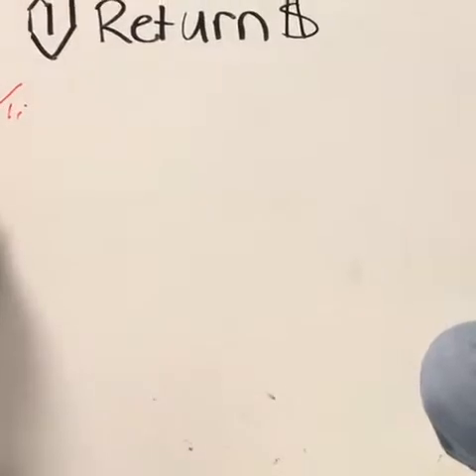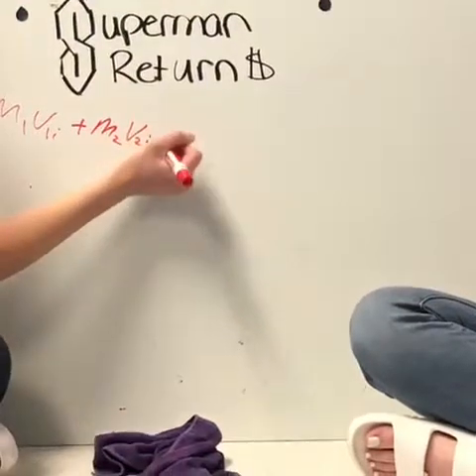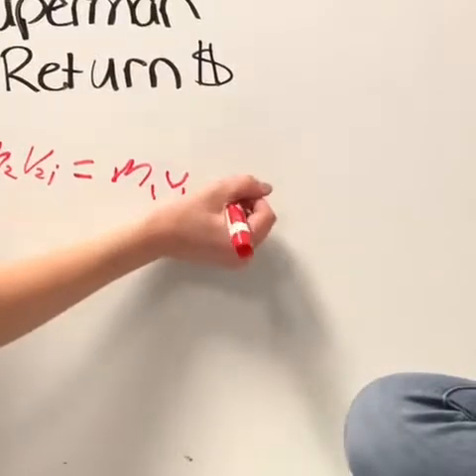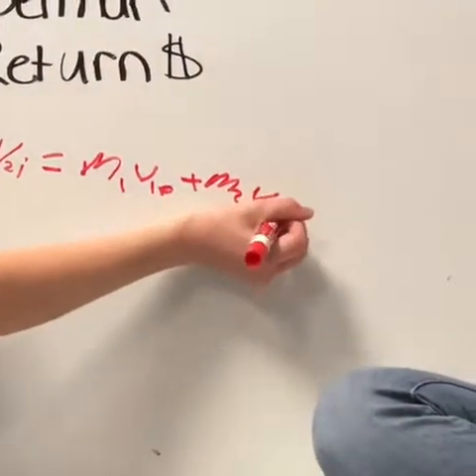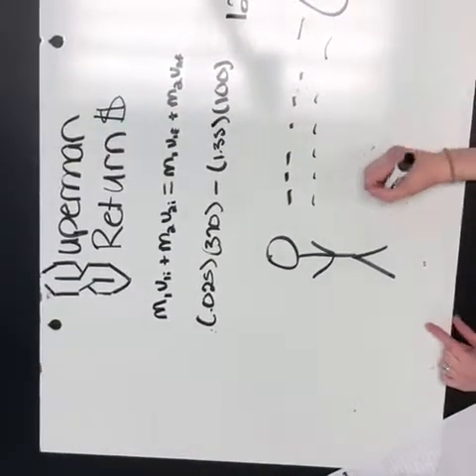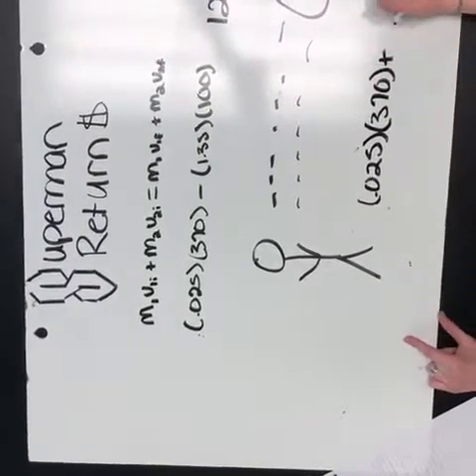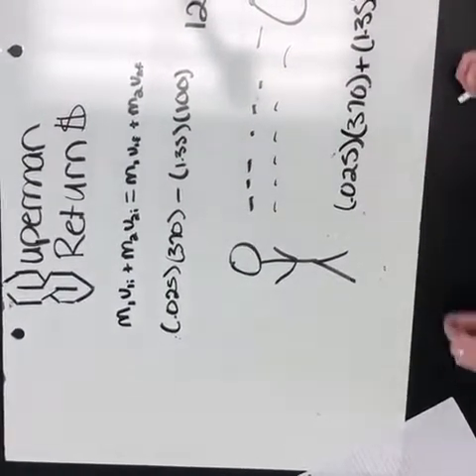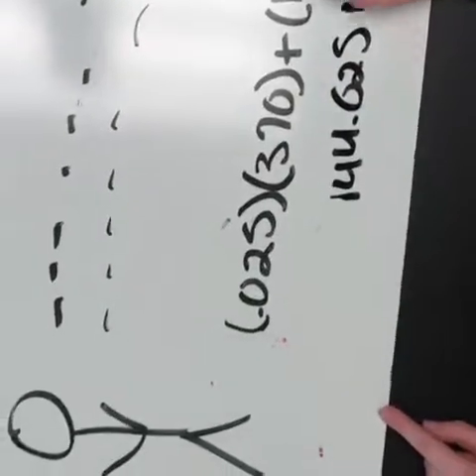Superman is Wrong (conspiracy)